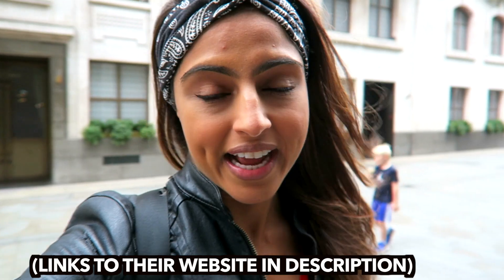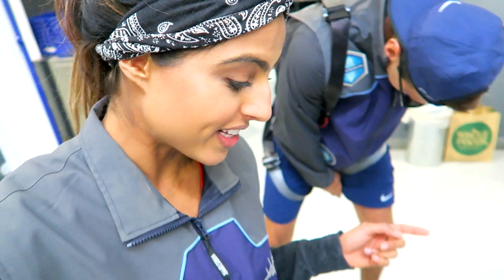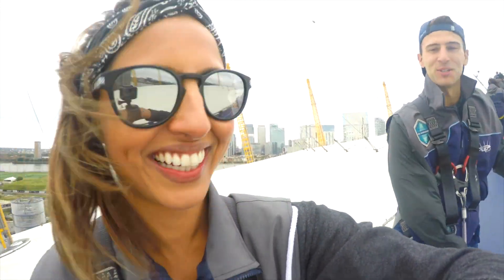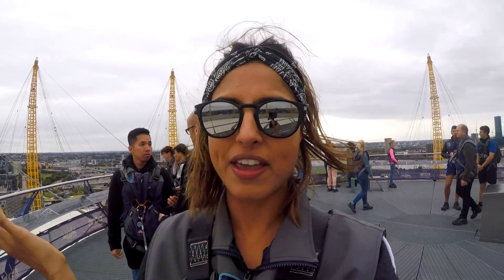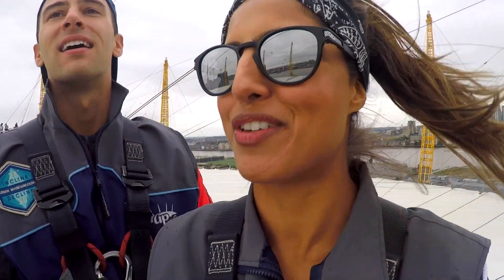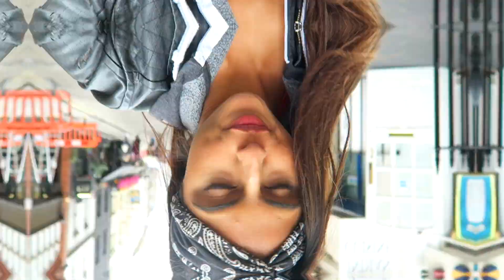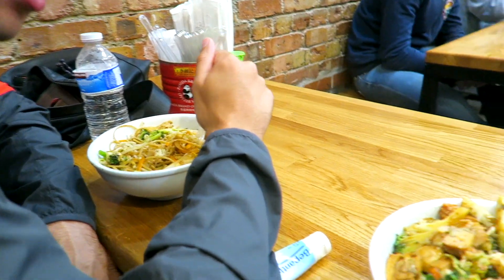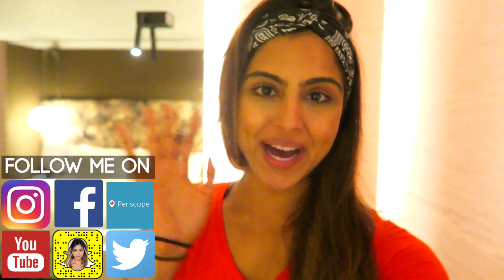UP AT THE O2 - (BEST THINGS TO DO IN LONDON)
So Trent and I wanted to do something a little adventurous and different while we were in London so we looked online and found out we could climb up the O2 Stadium which quite a landmark over here. The O2 (or the Dome) actually used to be the Millennium dome which was built to celebrate the year 2000 or millennium :) Now it is just an big entertainment complex and ..something you can also climb haha.

For more info or if you want to try it out when your in London you can find all the info

FAN OF THE DAY- announced in the video. Thank you for all your support!

You can find me on all social media @LiterallyAnika so be sure add me on:

❤ S N A P C H A T : LiterallyAnika

Music Credits- Thank you  guys for these awesome songs!!!

MUSIC WANTED!- If you are a music composer and would like me to use your music in my videos please do email me - I am always looking for great music to use in my videos! (Funky, House, Jazz vibes!)
FAQ:
-What camera and equipment do you use?
Canon G7X+ GoPro + DJI Mavic

FCPX

-Where do you get you sunglasses from?
Any time I see those mini stalls selling tons of sunglasses I go have a look and pick up a pair :)